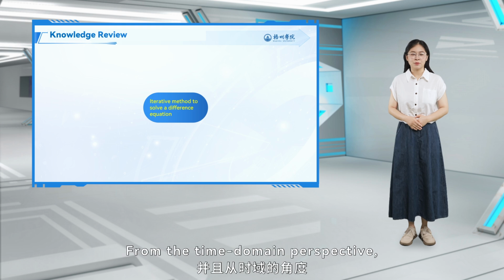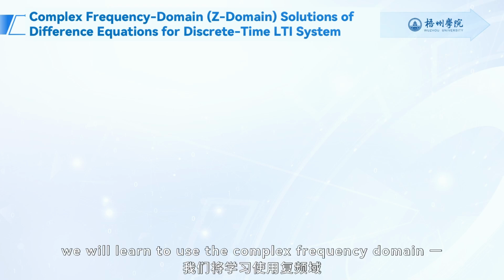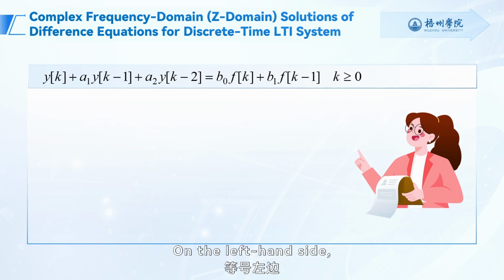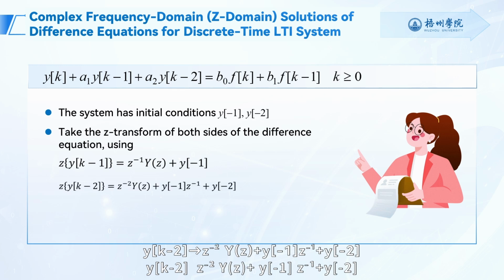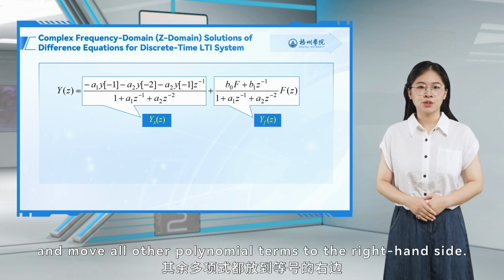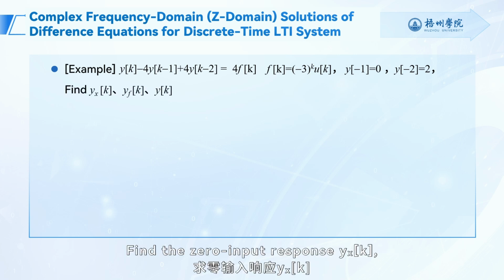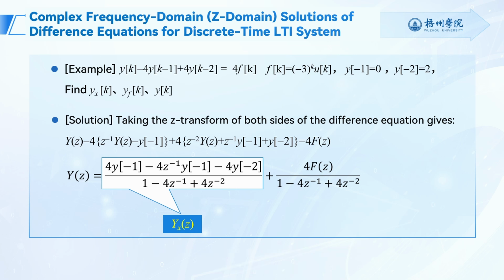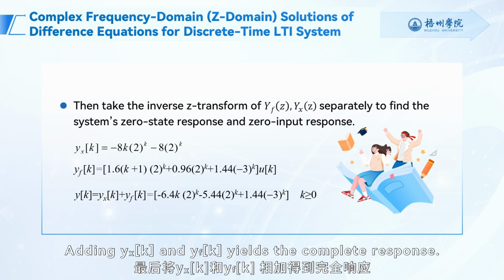7 4 Complex Frequency‑Domain Z‑Domain Solutions of Difference Equations for Discrete‑Time LTI System